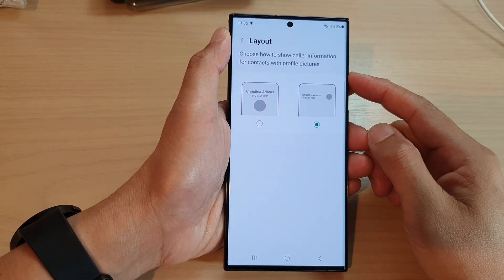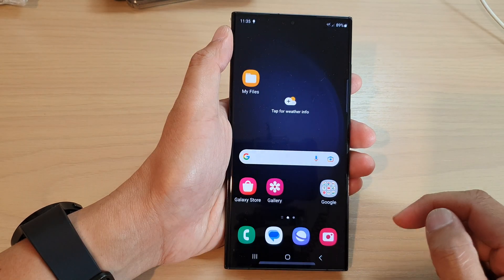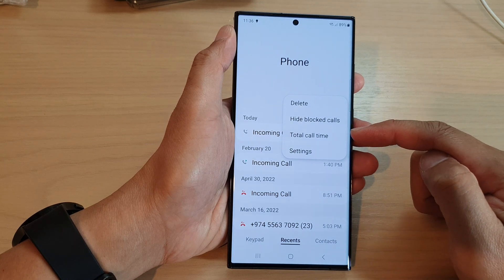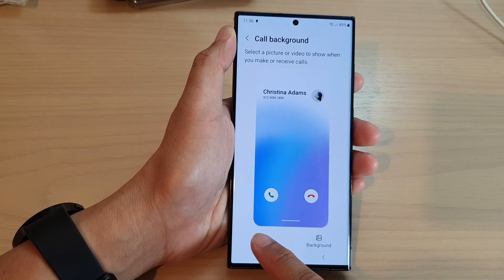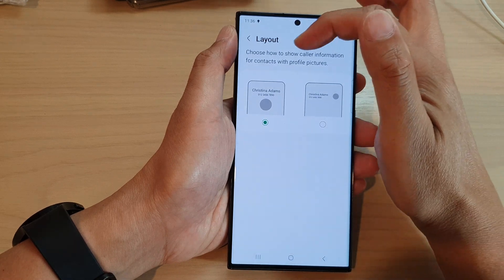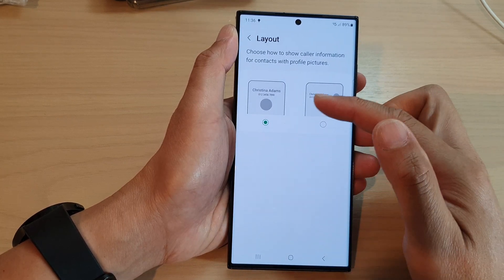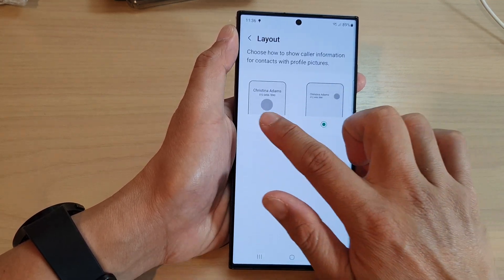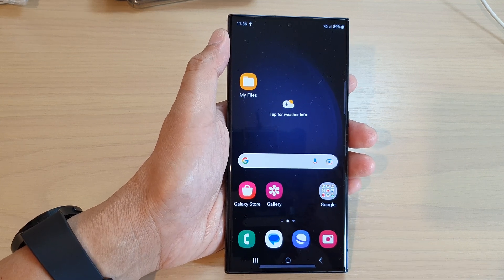Galaxy S23's: How to Change The Incoming Call Background Layout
Learn how you can change the incoming call background layout on the Samsung Galaxy S23/S23+/Ultra.